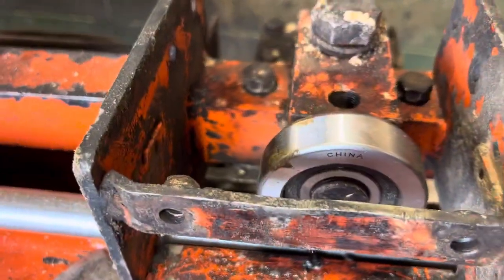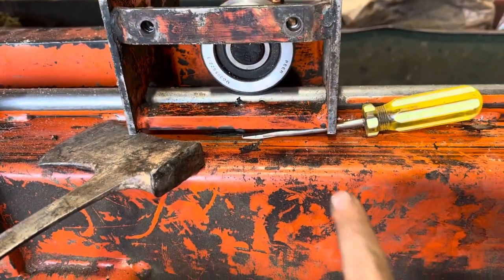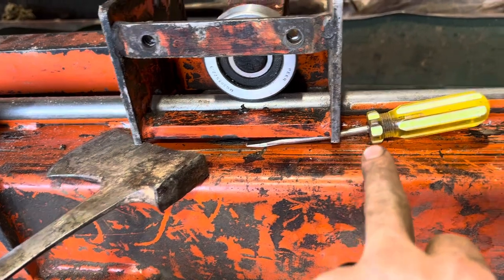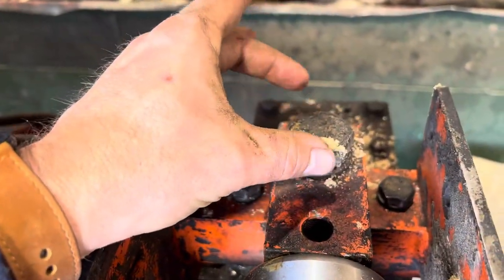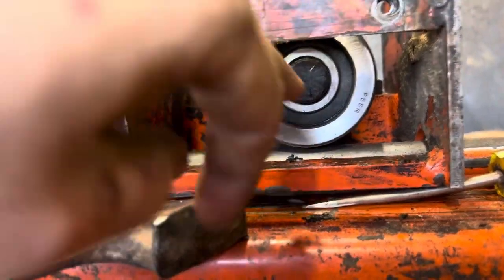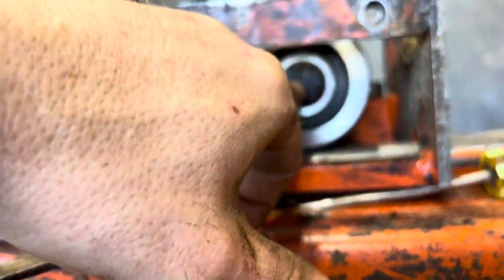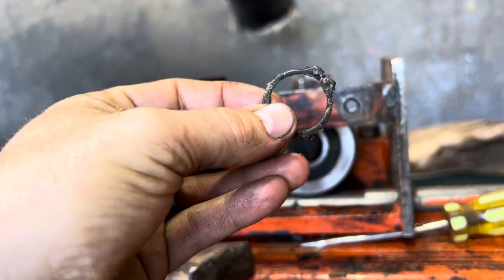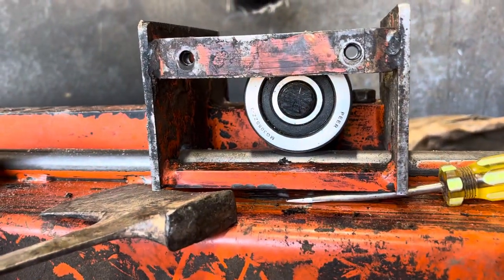Quickest way to change a roller bearing on front carriage LT 70 super Woodmizer